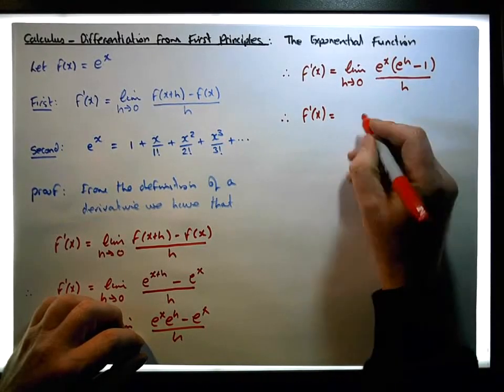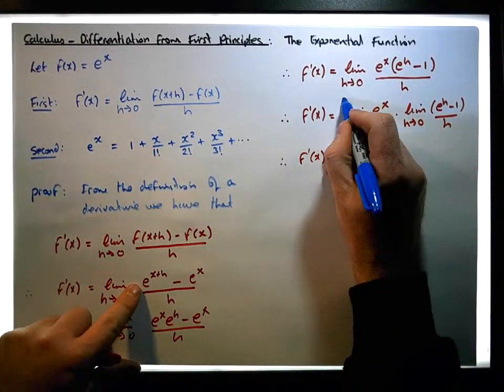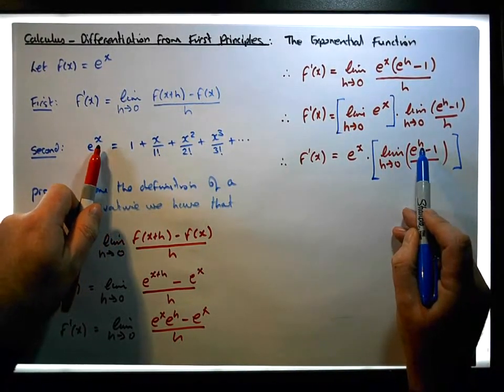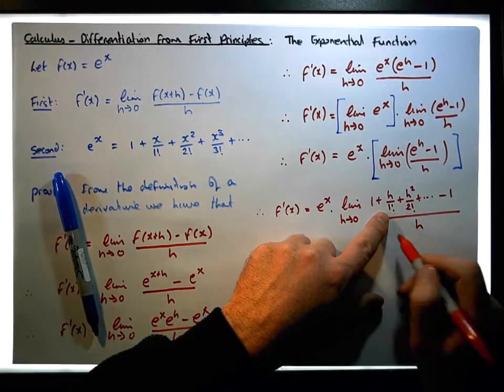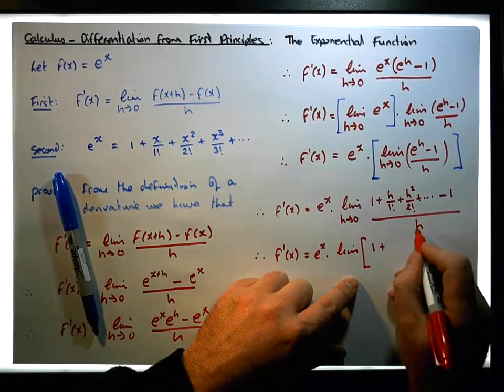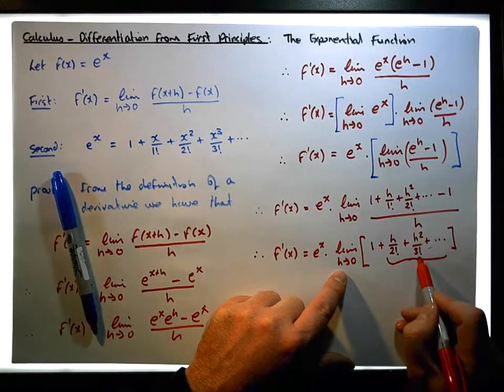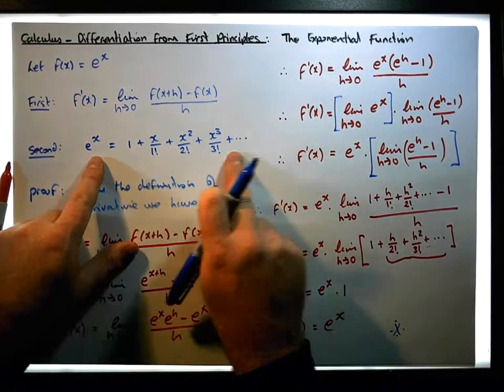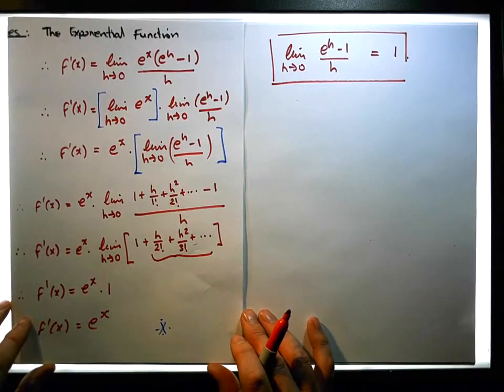Calculus - Differentiation from First Principles: The Exponential Function - Part 2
In this video we present the derivation of the derivative of the Exponential Function (e^x) from First Principles. The proof relies upon the Taylor expansion of the exponential function. Two separate rationals are presented for a sub-limit contained within the derivation.